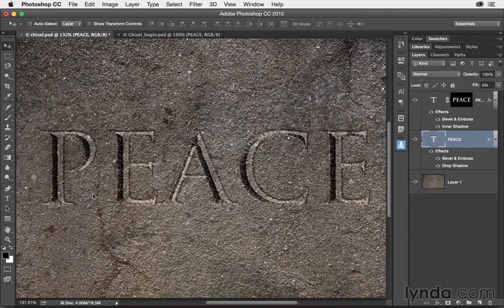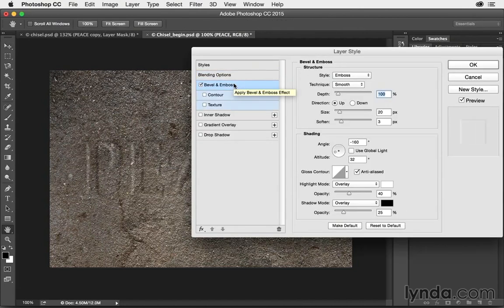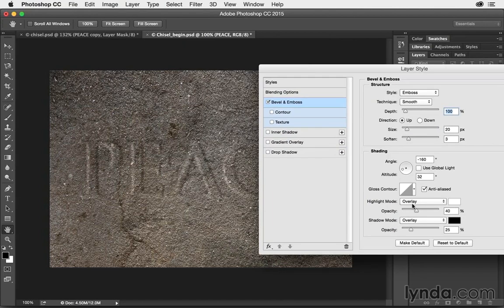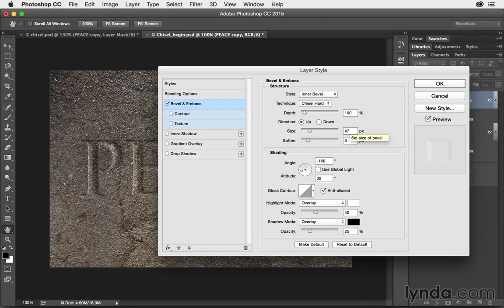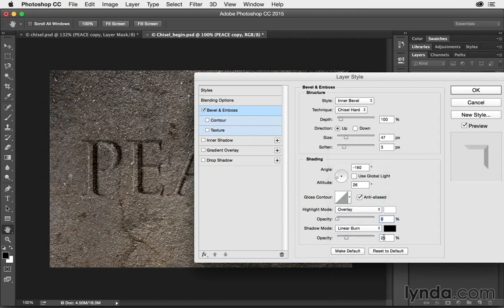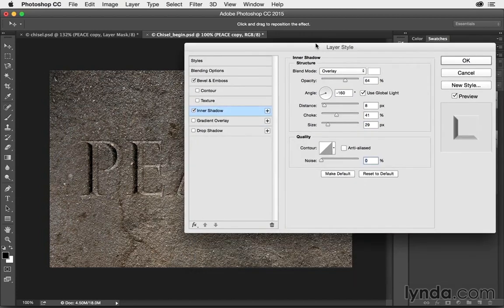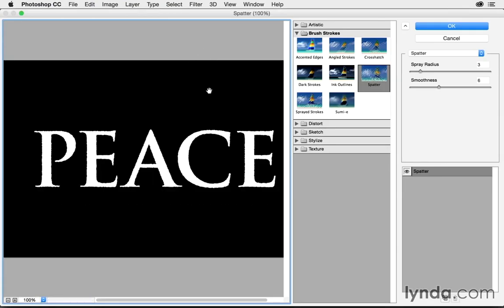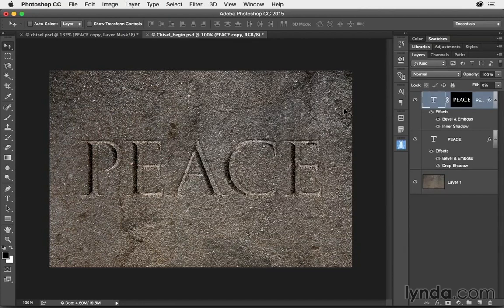04 04 Create a chisel effect with Inner Bevel and Emboss